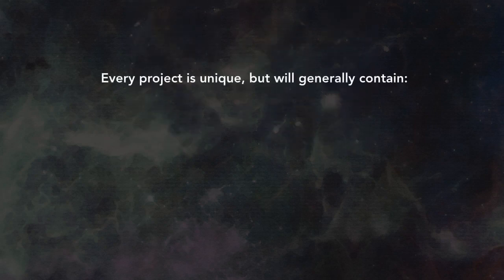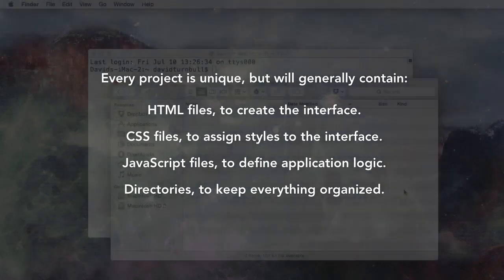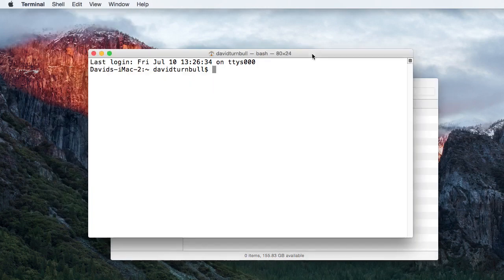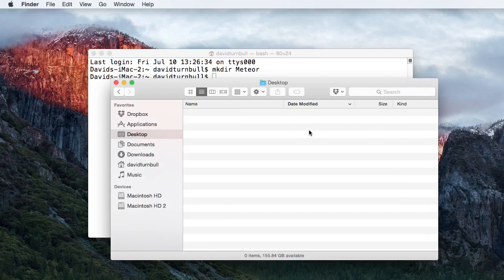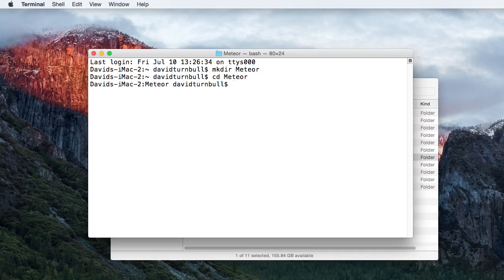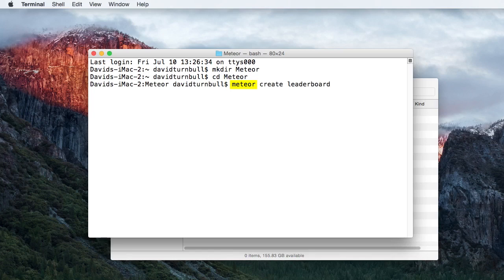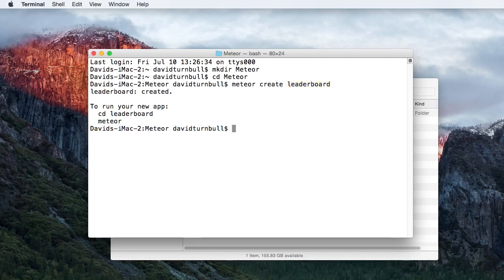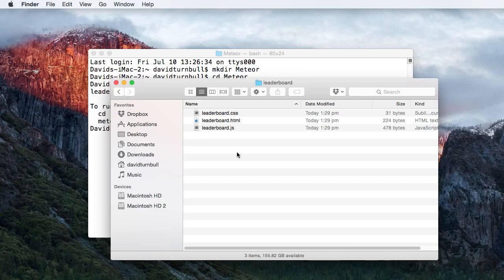3.2 - How To Create a Meteor Project (Your First Meteor Application)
This video is an excerpt from Your First Meteor Application, a video training series about the Meteor JavaScript framework. The full course, with almost 2 hours of content, is available for just $39.